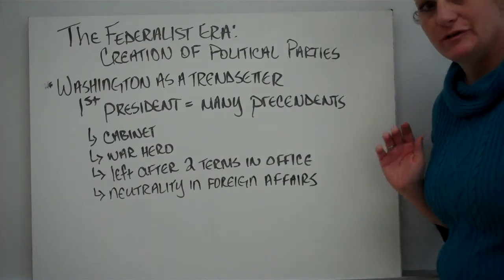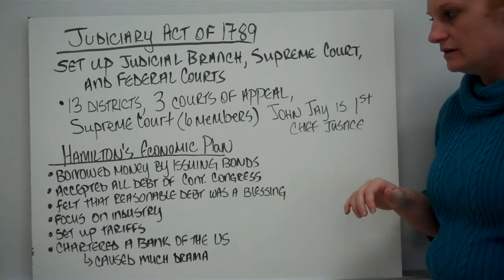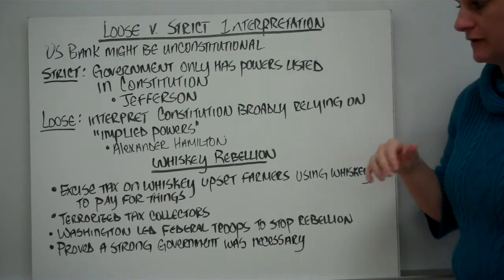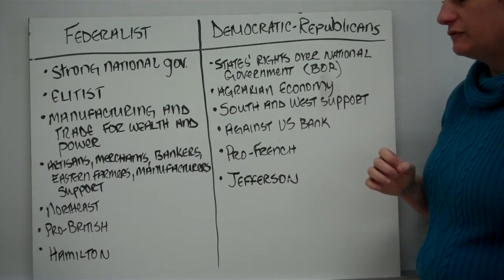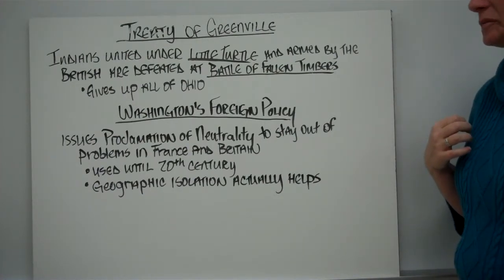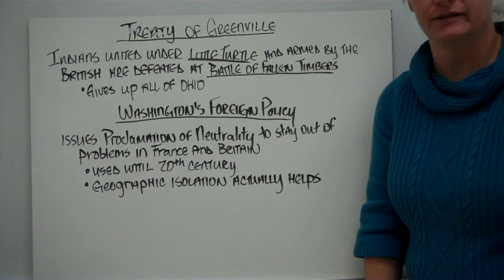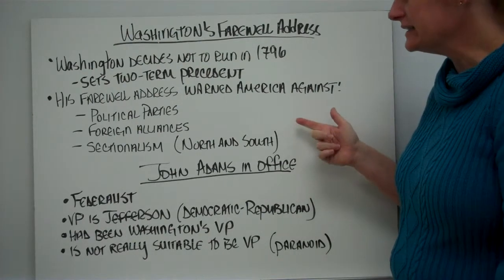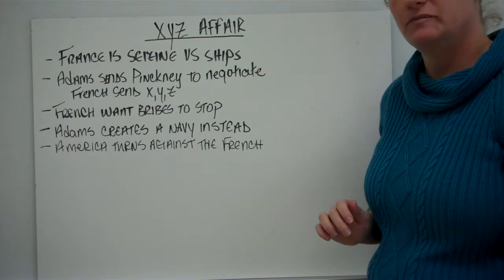The Federalist Era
The New Nation under George Washington and the development of political parties